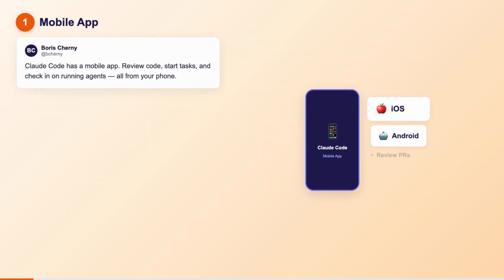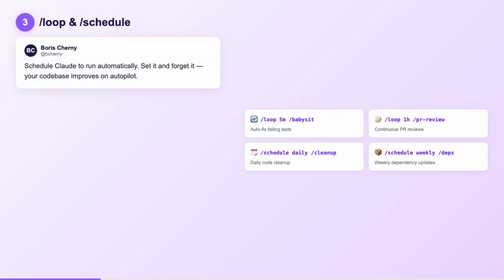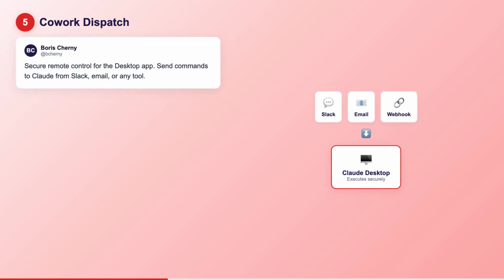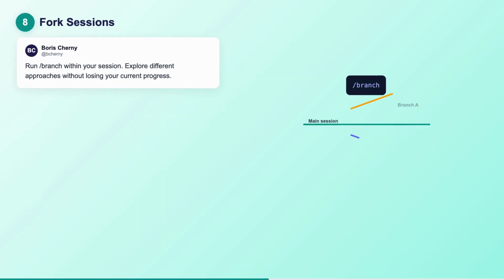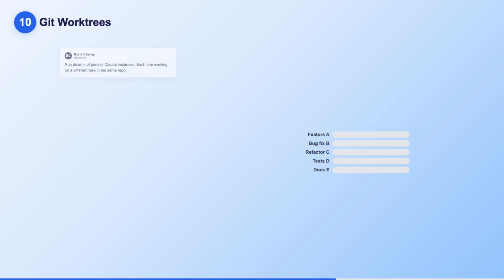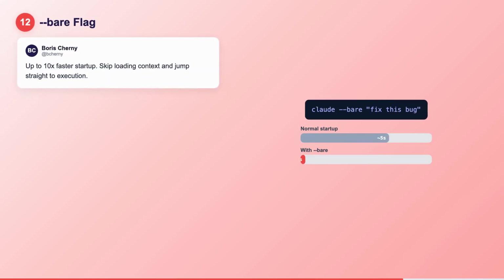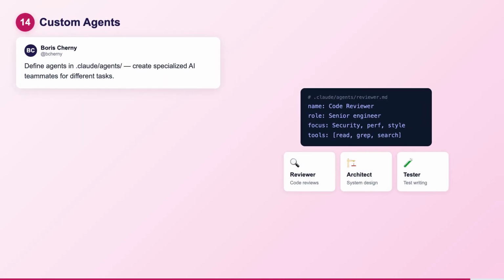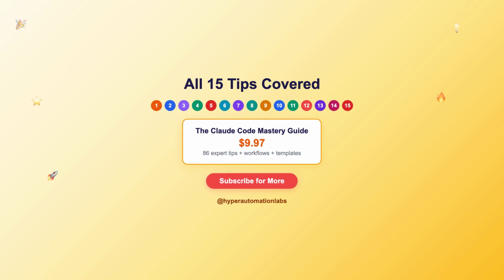15 Hidden Claude Code Features — From the Creator (Boris Cherny)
Boris Cherny, the creator of Claude Code at Anthropic, just shared 15 power features most developers don't know about. Here's every single one explained.

Chapters:
00:00 Introduction
00:18 1. Mobile App
00:36 2. Session Mobility (--teleport)
00:59 3. /loop & /schedule
01:30 4. Hooks
01:58 5. Cowork Dispatch
02:17 6. Chrome Extension
02:37 7. Desktop Web Server Testing
02:59 8. Fork Sessions (/branch)
03:21 9. /btw Side Queries
03:45 10. Git Worktrees (claude -w)
04:10 11. /batch for Parallel Work
04:37 12. --bare Flag (10x Faster)
05:01 13. --add-dir (Multi-Repo)
05:26 14. Custom Agents (--agent)
05:53 15. /voice (Voice Coding)
06:18 Resources & Guide